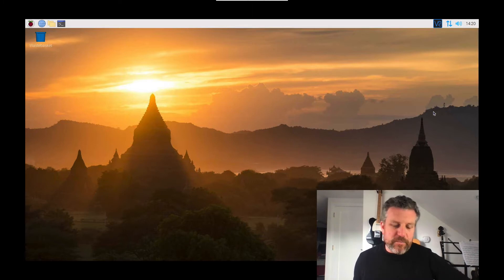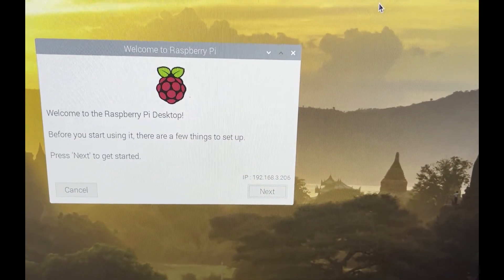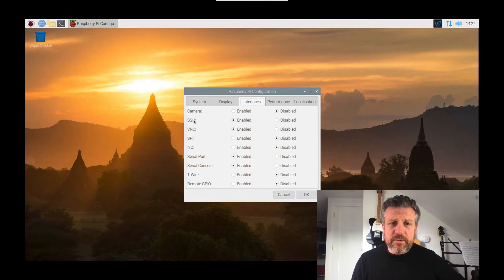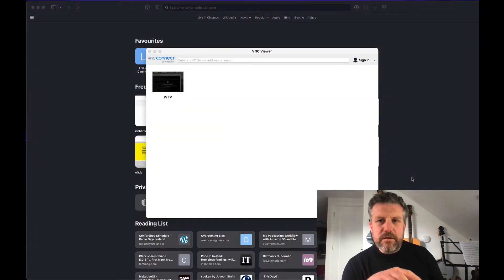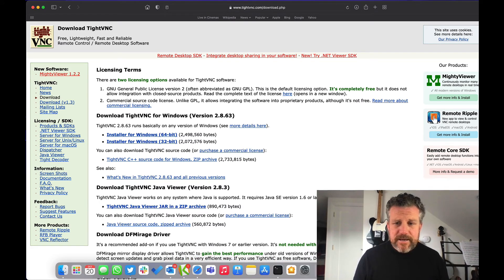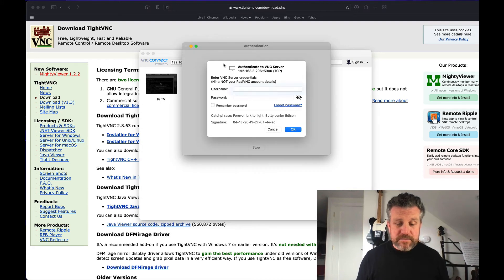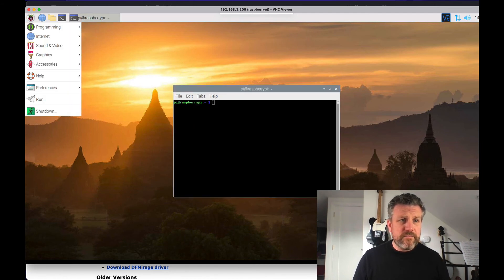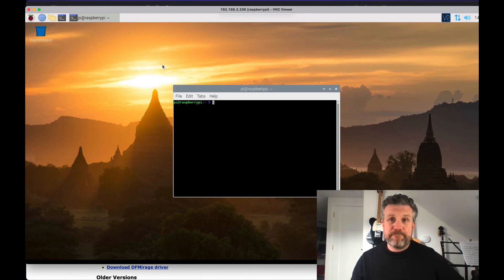Enabling a Raspberry Pi to accept a VNC connection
Demonstrates how to enable VNC on a Raspberry Pi and then connect from another computer. Geared towards students in my Computer Systems 1 class, but might be useful for others too!